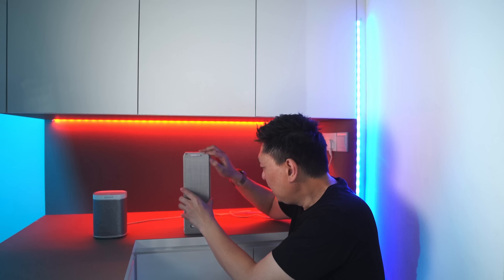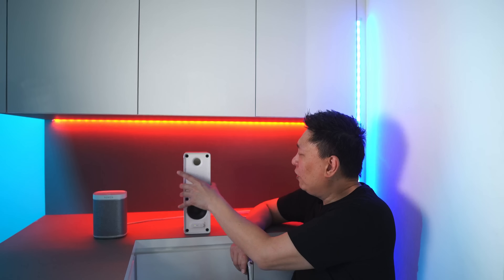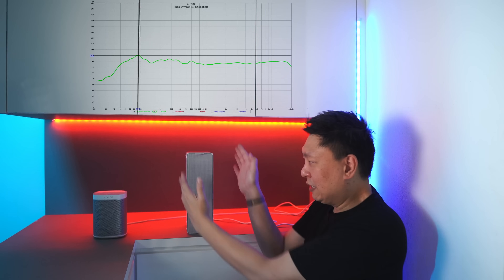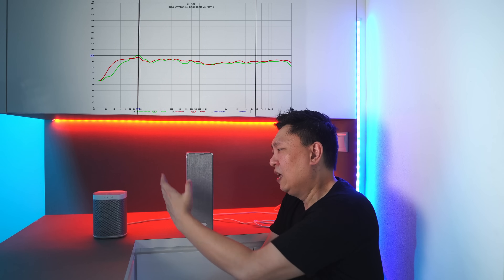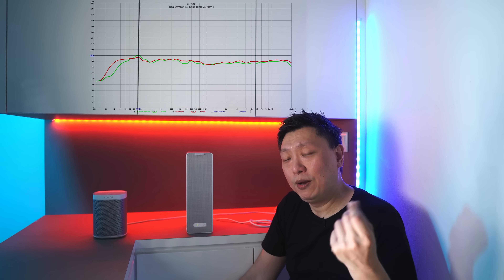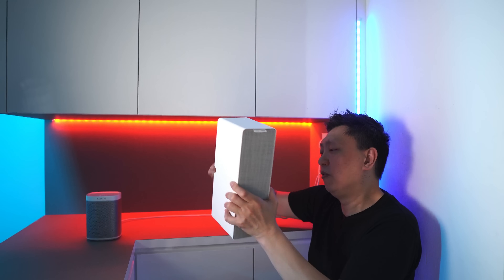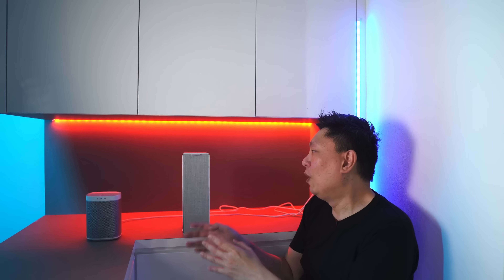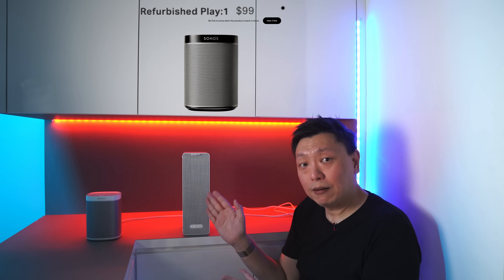IKEA Symfonisk Bookshelf vs Sonos Play:1 (with frequency response testing)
Testing of the IKEA Symfonisk Bookshelf vs Sonos Play:1. Which is better? When do you use which speaker? Let’s find out!